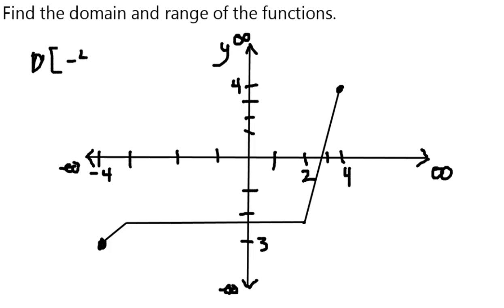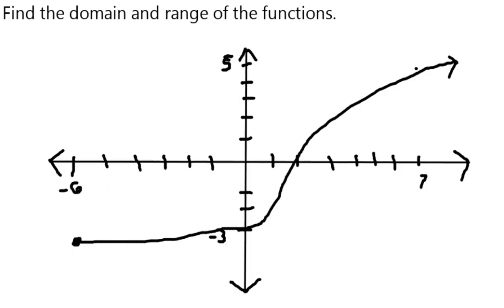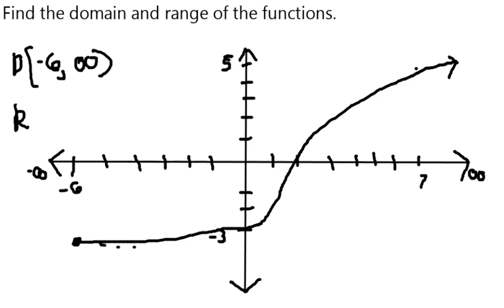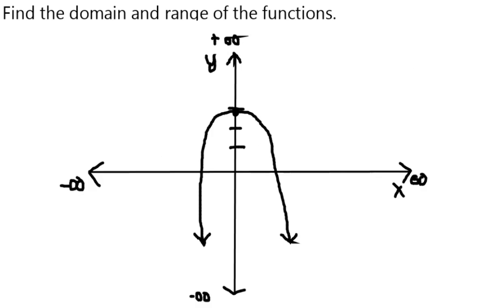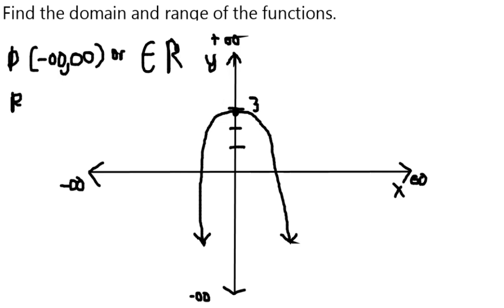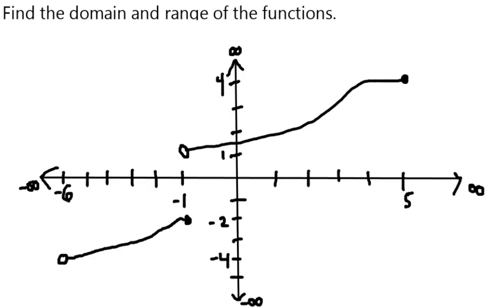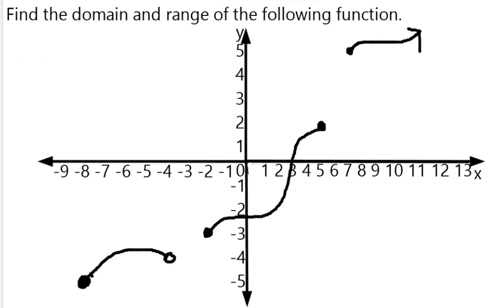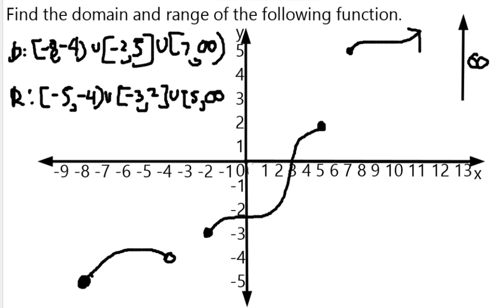Finding the Domain and Range of a Function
Today i am going to be teaching you on how to find the domain and range of a function!

If you are taking my advanced algebra and trigonometry course  kindly check out my youtube channel and playlist i also have different courses in different branches of science.